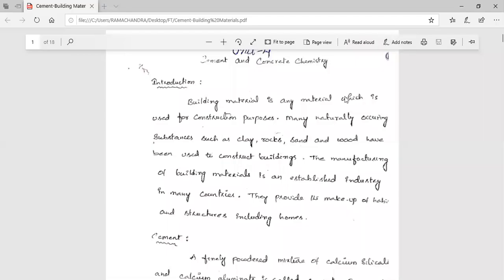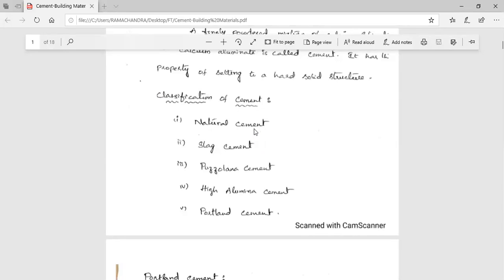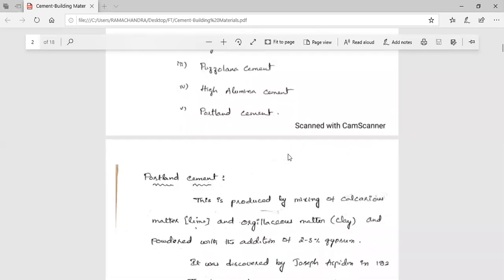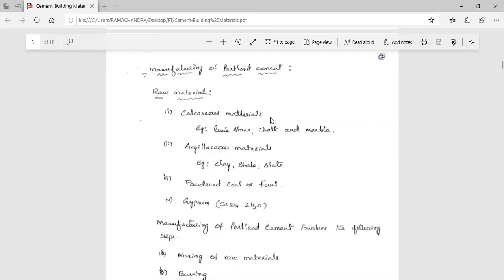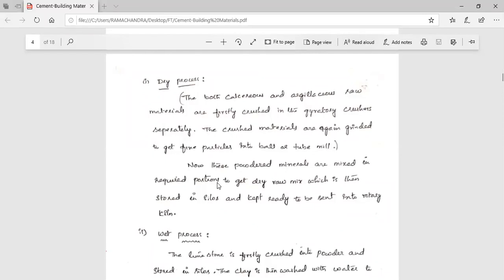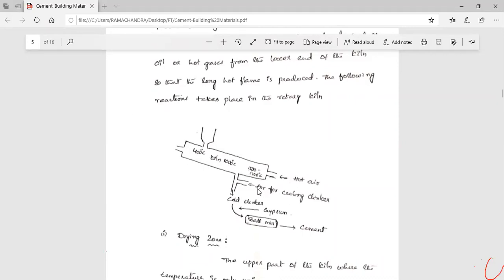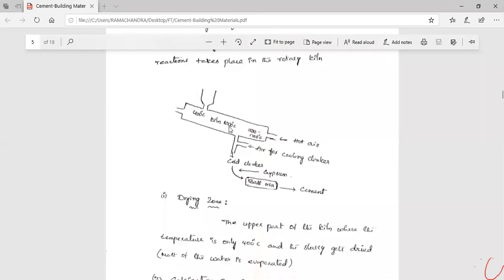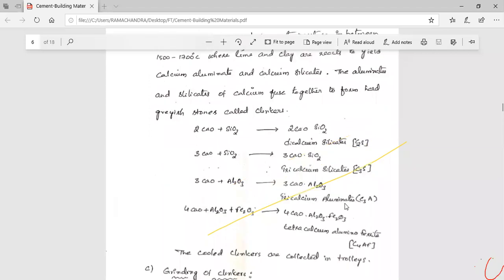Cement and concrete chemistry part 1 25 04 2020